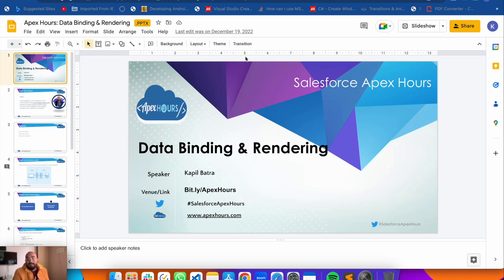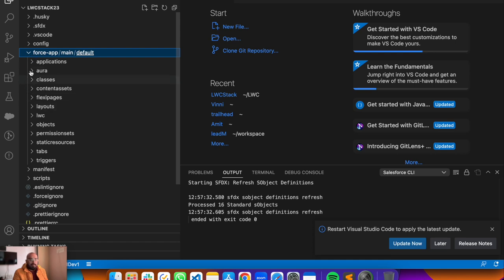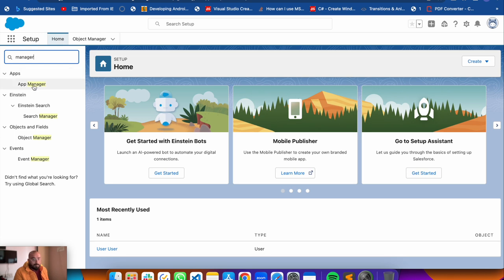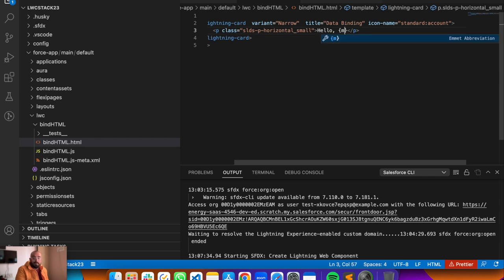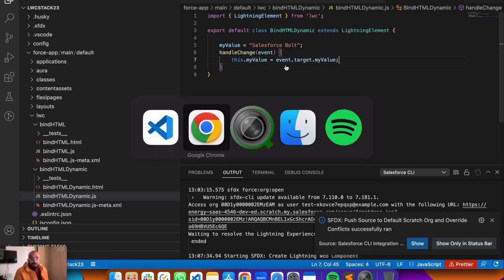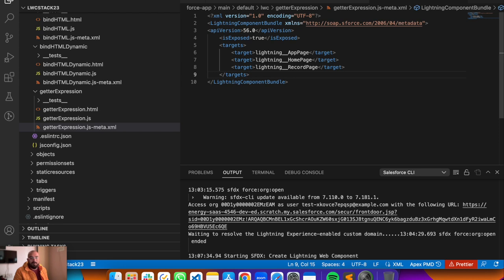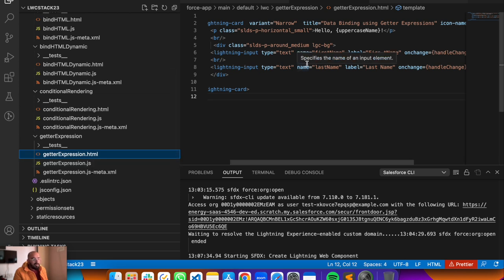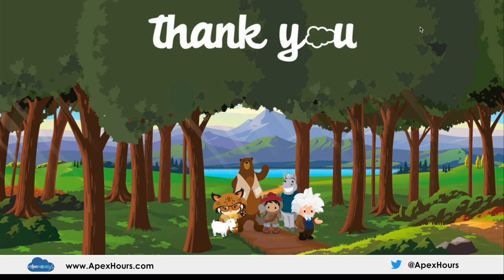Data Binding & Rendering in LWC | EP-2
Data Binding & Rendering in LWC
Use HTML Template
Data Binding
Element Rendering